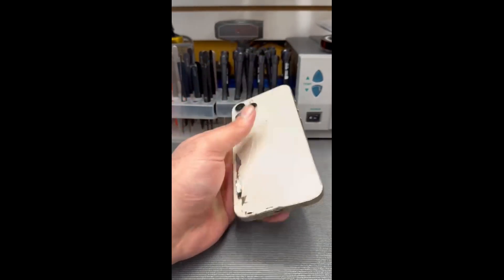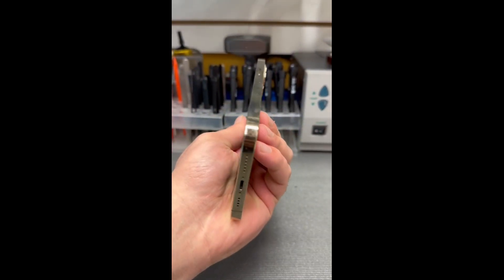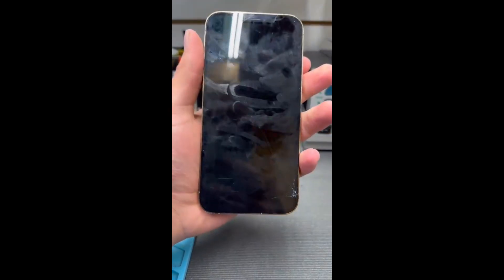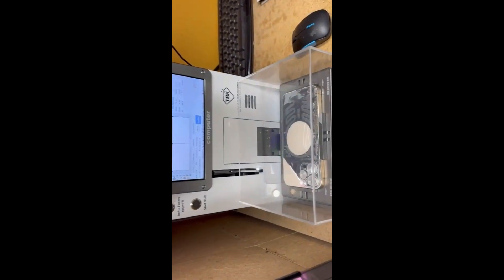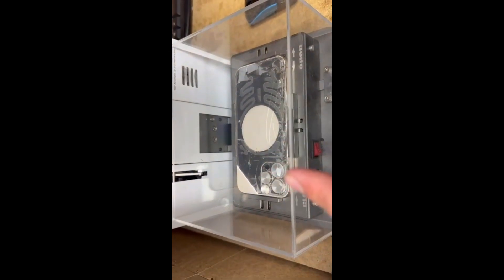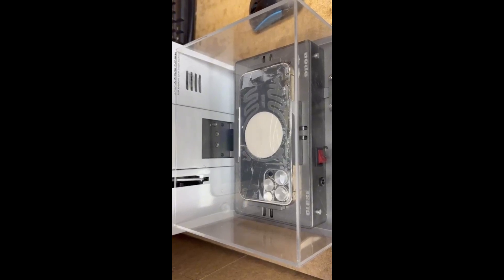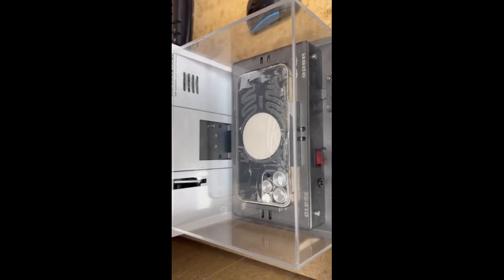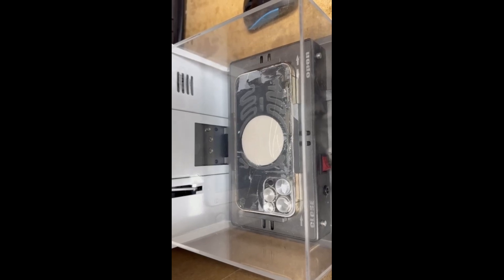iPhone 12 Pro Max Back glass removal by the laser machine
Our latest laser machine for iPhone back glass removal makes it a breeze to remove the damage back glass.